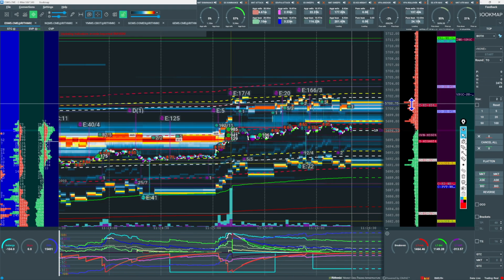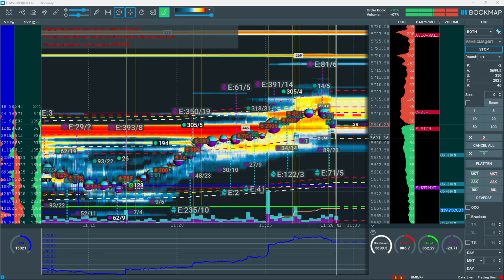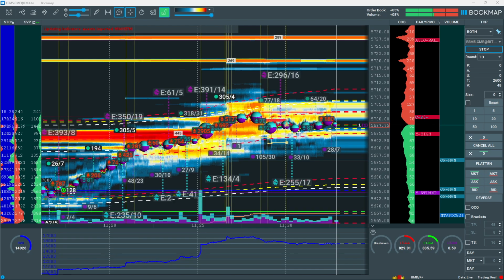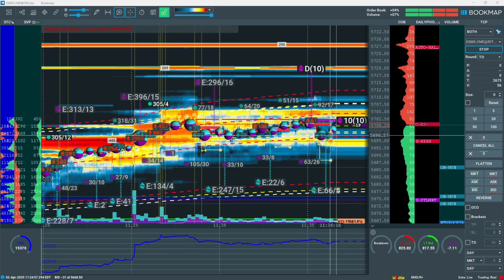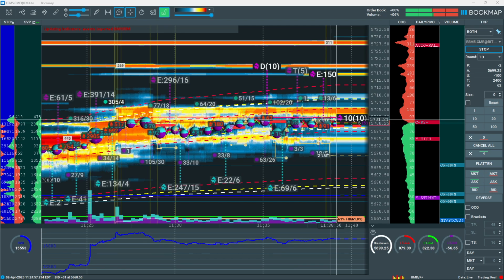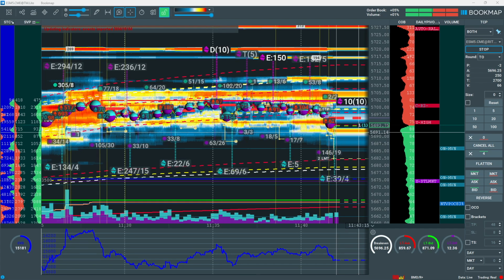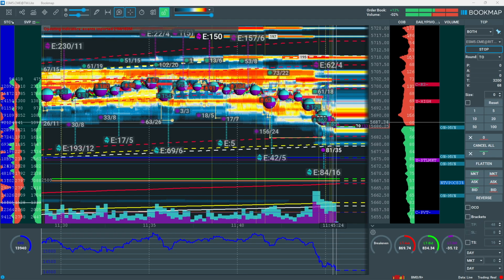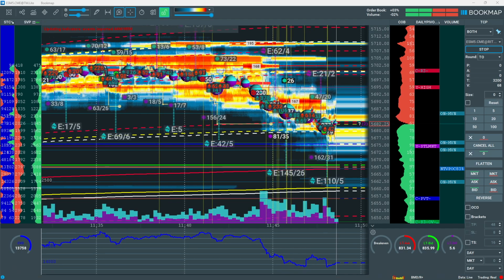LIVE TRADING || BLACK SUN STRATEGY WYCOFF DISTRIBUTION $3200 PROFIT ON APEX EVAL.